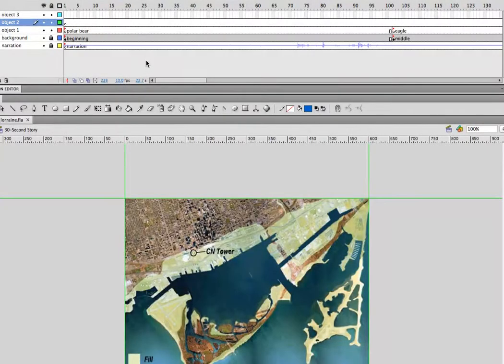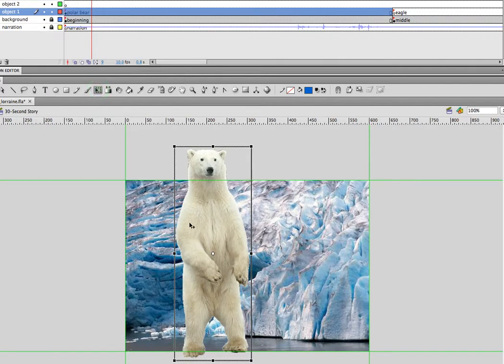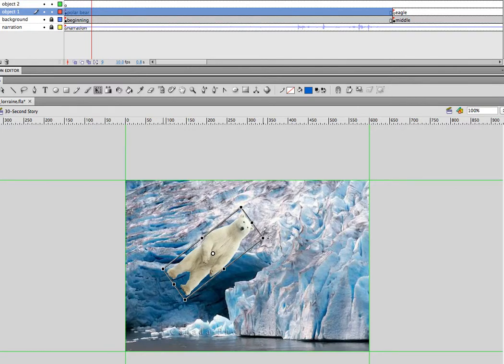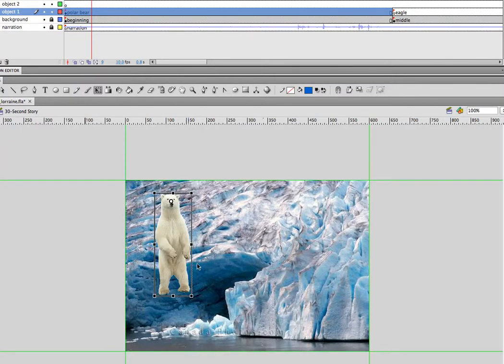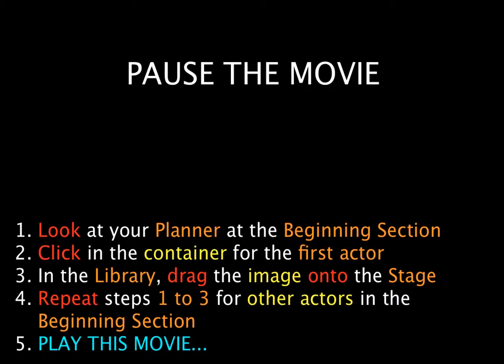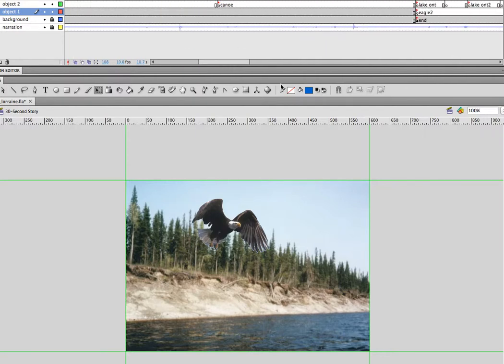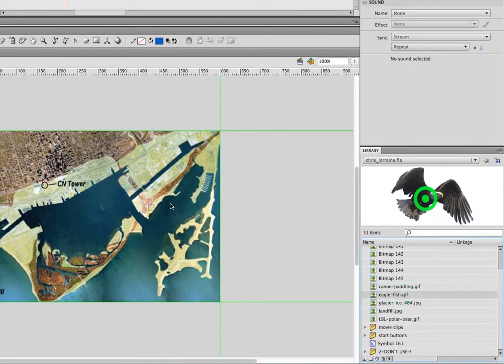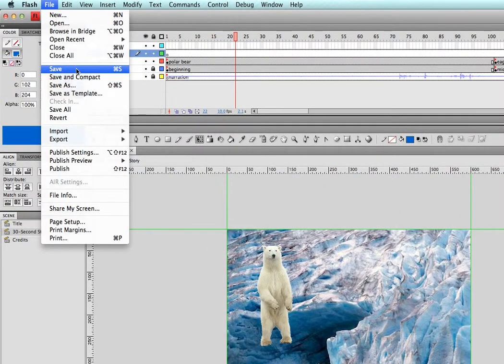06 Adding Actors